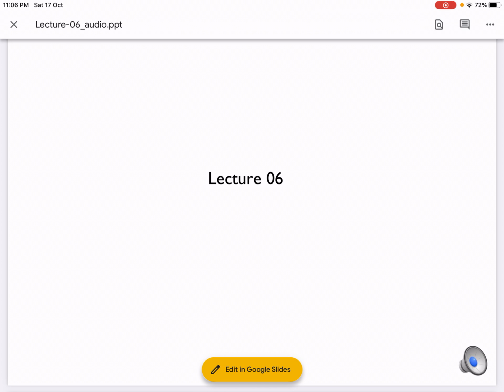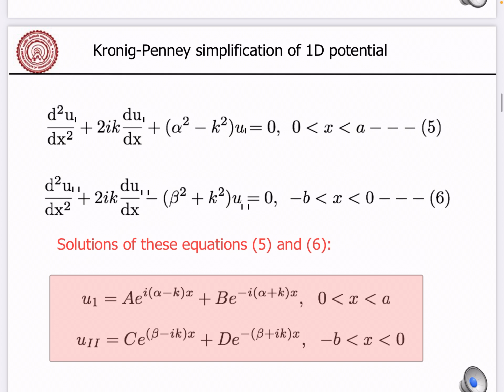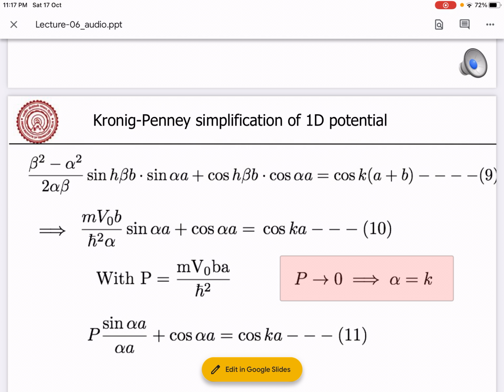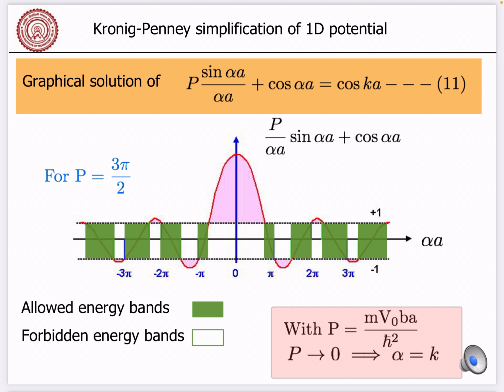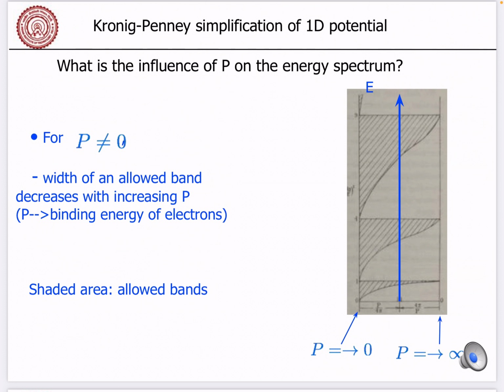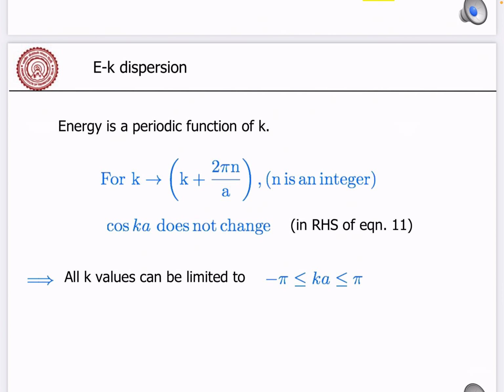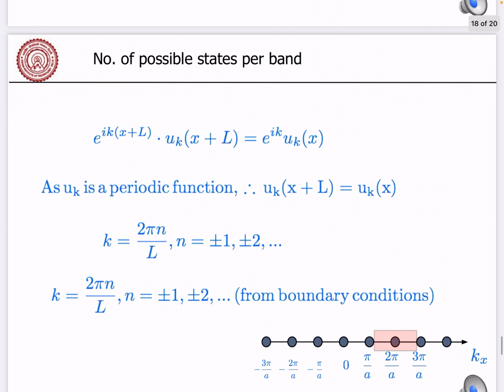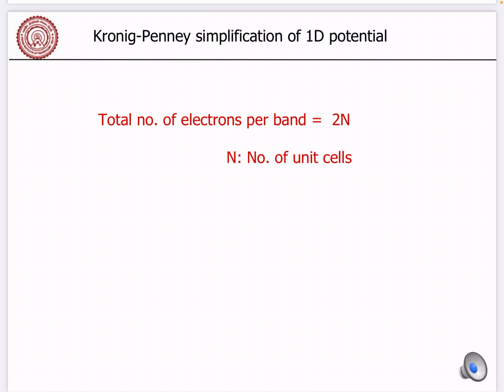PYl102-Lecture06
Allowed and forbidden bands, Brillouin zones from Kronig Penney model